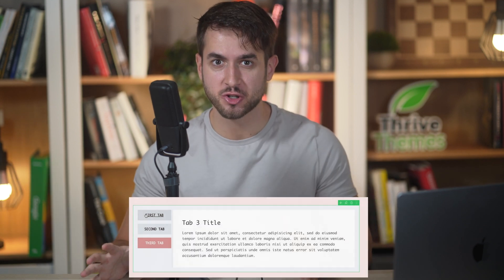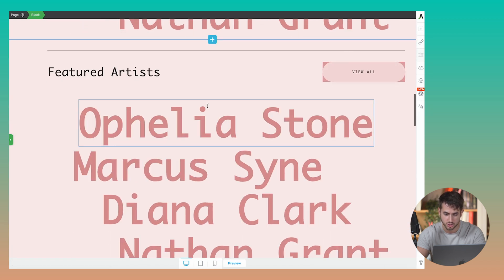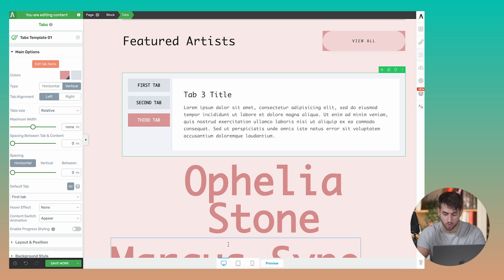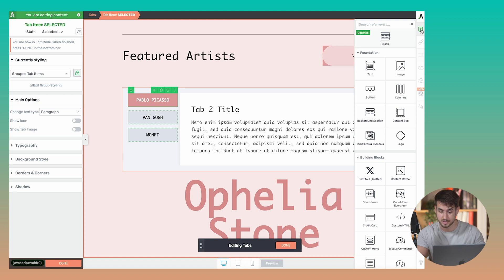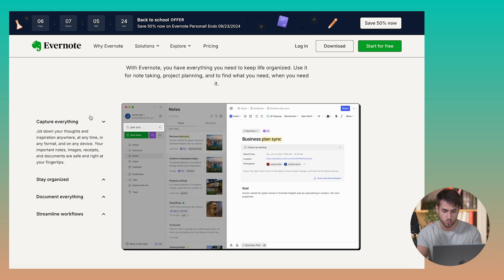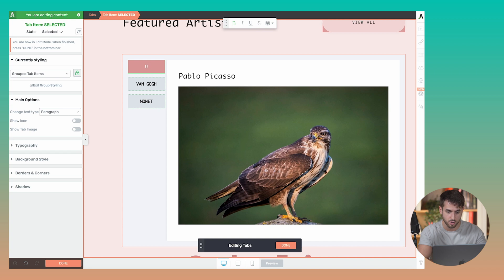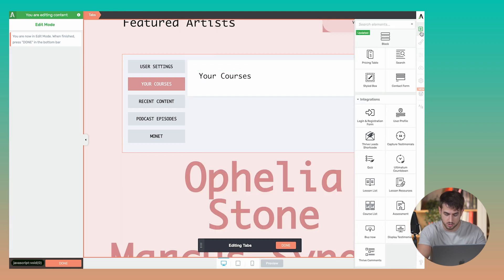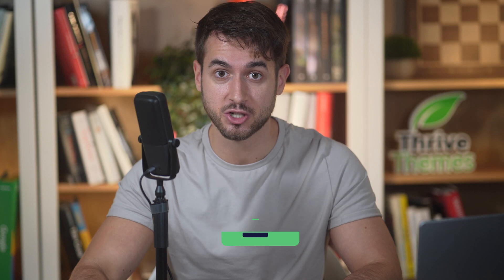Unlock Vertical Tabs in Thrive Architect: Transform Your Layouts for Mobile & Desktop!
Discover the new Vertical Tabs feature in Thrive Architect, perfect for creating customer hubs, dashboards, and more! This update makes it easy to organize your layout into stackable vertical tabs. Start creating now!

Explore the power of Vertical Tabs in Thrive Architect to enhance your site layouts